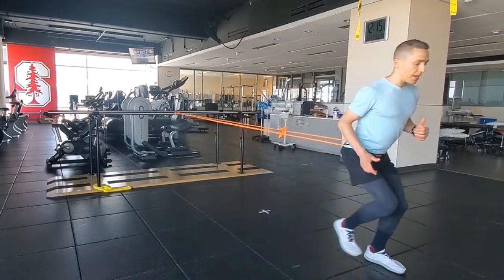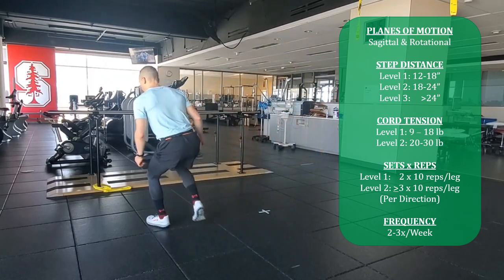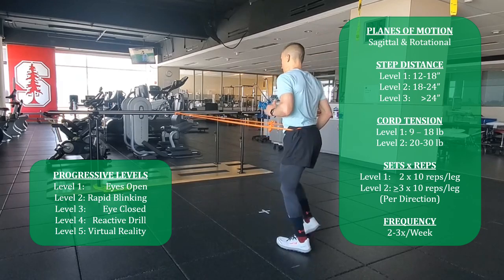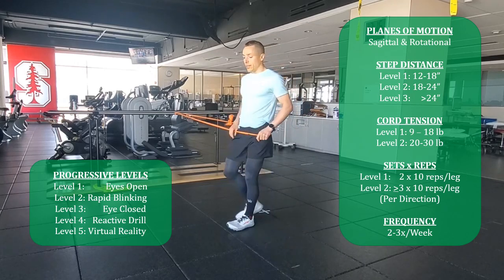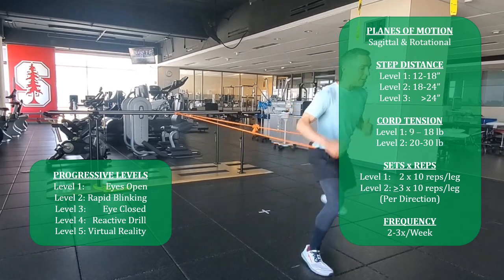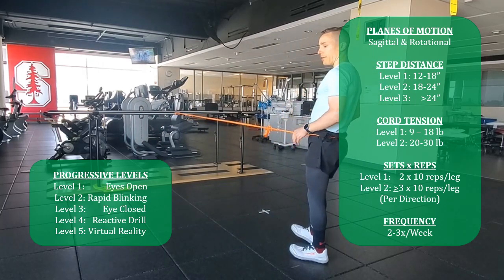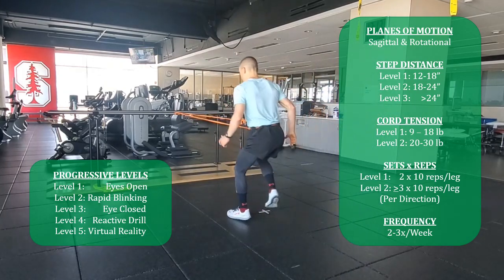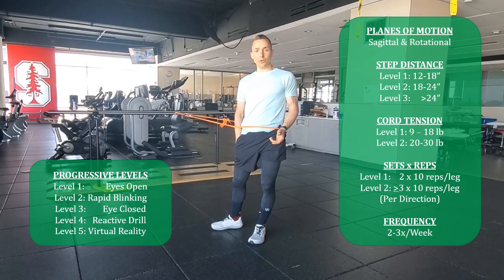Advanced Neuromuscular & Balance Exercise Progression LEVEL 4 (Forward/Backward/Rotational) (4 of 6)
The video describes a portion of a more comprehensive Advanced Neuromuscular Acceleration and Deceleration Progression that challenges athlete/client's neuromuscular postural control through:
(1) Multi-directional
(2) Acceleration & Deceleration
(3) External & internal perturbations
(4) Neurocognitive Training (combine exercise with reactive and dual tasking)
(5) Visual perturbation (closing eyes, stroboscopic glasses, &/or using virtual reality to counter the visuomotor strategy that occurs in the brain post-injury)